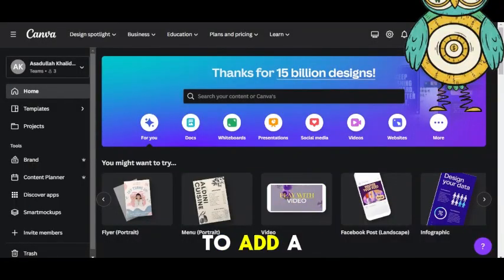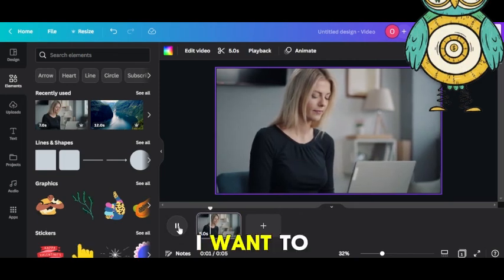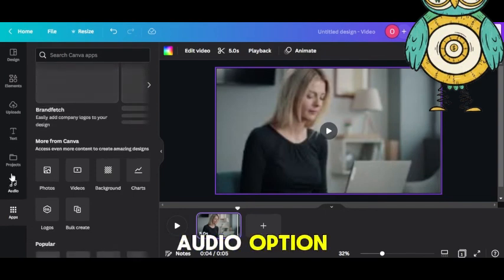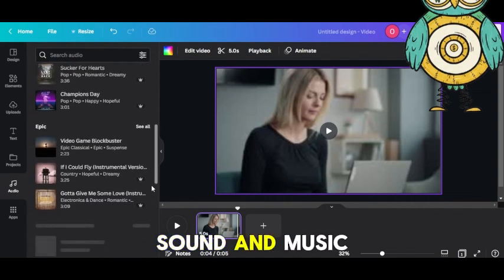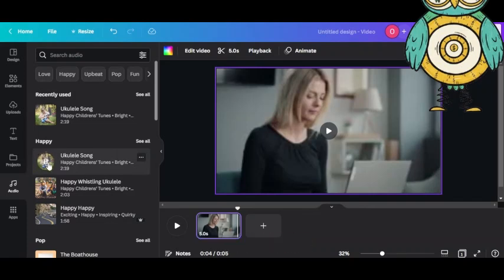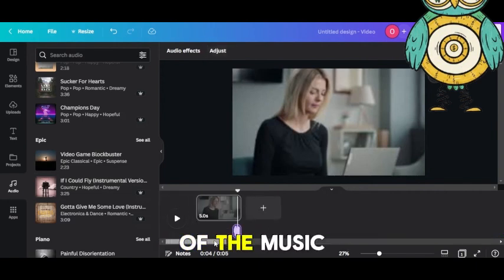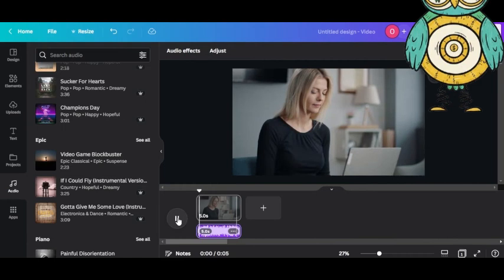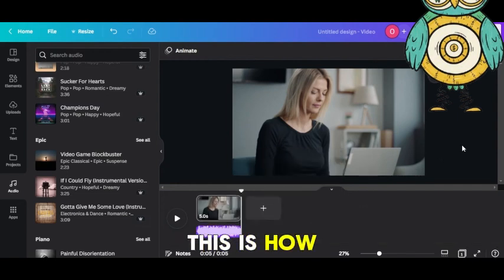How To Add Music on Canva Video (2026 Guide)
In this 2026 tutorial, you’ll learn exactly how to add music to your video in Canva step by step.

We walk through adding audio tracks, adjusting timing, controlling volume, and syncing music with your visuals for a professional result.